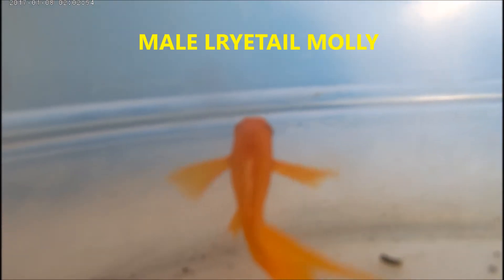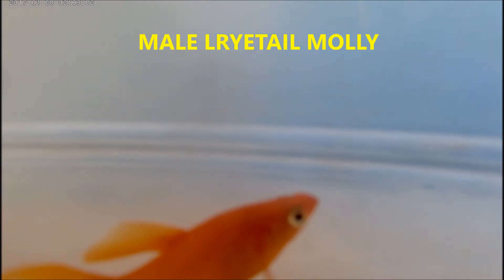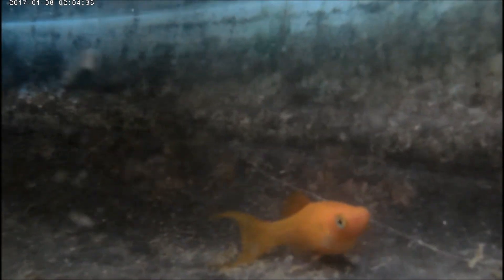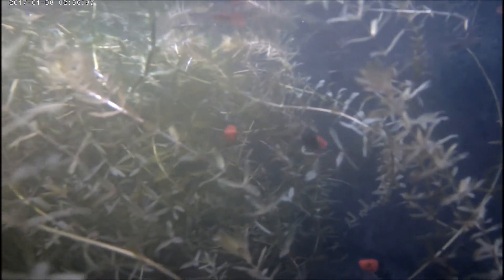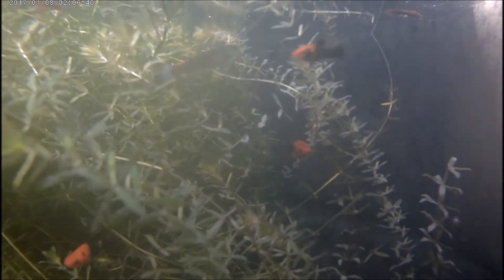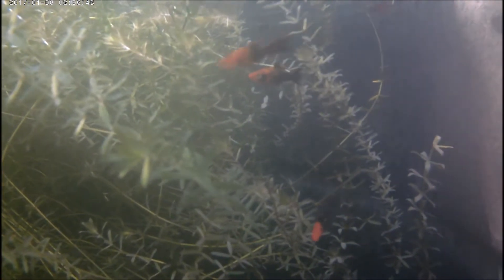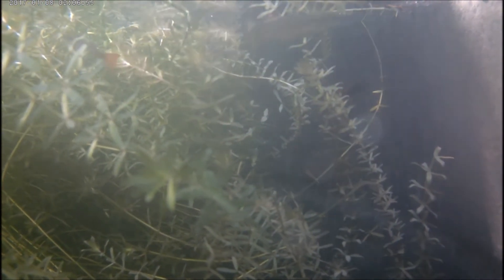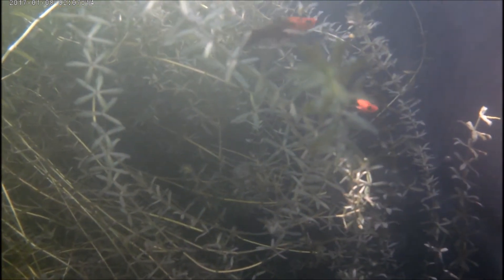ORANGE LYRETAIL MOLLIES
LYRETAIL MOLLIES

The Molly will accept any aquarium food, but in order to maintain top condition it does require some vegetable matter. They will also eat algae which they will find for themselves by constantly grazing on plants or other surfaces in the aquarium.

The Molly is extremely peaceful, and makes an ideal community fish.

Molly’s are livebearers, meaning that the female gives birth to fully formed, free swimming babies!

Types of Lyre Tail Mollies

The Marble Lyretail Molly,

The Marble Lyretail Molly, also called the Mexican Lyretail Molly, Giant Lyretail Molly, Yucatan Molly, and sometimes simply Lyretail Molly, is a color variety of the Poecilia sphenops Lyretail Molly. It is a handsome black and white fish that makes a peaceful addition to most aquariums. The Marble Lyretail Molly prefers hard, alkaline water conditions and may not thrive in aquariums with acidic or soft water. The Marble Lyretail Molly has the ability to adapt to a variety of salt levels in the aquarium. Through gradual acclimation, the Marble Lyretail Molly may be maintained in either a freshwater or saltwater aquarium. In the freshwater aquarium, a minimum of a teaspoon of aquarium salt per gallon is recommended for optimum health.

The Marble Lyretail Molly requires an aquarium of at least 30 gallons with algae and plenty of room to swim. The tall dorsal fin of the male will not develop if adequate room is not provided for him to swim. Marble Lyretail Molly should only share an aquarium with other peaceful fish that prefer hard water with elevated salt levels.

The male Marble Lyretail Molly has a pointed anal fin and a much larger dorsal fin. In contrast, the female Marble Lyretail Molly has a rounded anal fin and a pregnancy spot. The Marble Lyretail Molly is a livebearer that requires a spawning box in a 25 gallon, or larger breeding tank. The aquarium should be planted densely as possible or have a thick algae mat. Having a group of floating plants in the corner of your aquarium will promote rearing outside of the breeding tank. Every 60-70 days the female will give birth to 10-60 young that are already approximately one-half inch long.

The Marble Lyretail Molly is omnivorous and requires both meaty foods as well as algae. Provide the Marble Lyretail Molly an algae-based flake food, as well as freeze-dried bloodworms, tubifex, and brine shrimp.

The Dalmatian Lyretail Molly

The Dalmatian Lyretail Molly is a hybrid color variation of Poecilia latipinna, the Sailfin Molly. The Dalmatian Molly has a black and white body, with a somewhat lyre-shaped caudal fin and is sometimes referred to as the Marbled Molly or Marbled Sailfin Molly. Mollies have the ability to adapt to a variety of salt levels in the aquarium. With a gradual acclimation, these fish may be maintained in either a freshwater aquarium or a saltwater aquarium. In the freshwater aquarium, a teaspoon of aquarium salt per gallon is recommended for optimum health.

The Dalmatian Lyretail Molly prefers a tank of at least 30 gallons, densely planted with plenty of strong plants such as Java fern, Sagittaria, Vallisneria and Anubias. They require a good filtration system because of their hearty appetites. The Dalmatian Lyretail Molly is well suited for the community tank because of its peaceful nature, and is compatible with other peaceful, large fish that can withstand hard water. They may pursue their young and the young of the other fish.

The pointed anal fin and much larger dorsal fin on the male, and the rounded anal fin and pregnancy spot on the female differentiate the two. The Dalmatian Lyretail Molly is a livebearer that requires a spawning box in a large 25 gallon, or larger breeding tank. The aquarium should be planted as densely as possible or have a thick algae mat. Having a group of floating plants in the corner of the aquarium will promote rearing outside of the breeding tank. Every 60-70 days the female will give birth to 10-60 young that are already approximately one-half inch long.

The Dalmatian is omnivorous and requires algae. Provide these fish with an algae-based flake food, as well as freeze-dried bloodworms, tubifex, and brine shrimp.

Origin: Mollys are one of the most colorful, and most popular aquarium fish. Their ancestors originally lived in coastal areas of southern Mexico in freshwater, brackish water, and saltwater.

But Mollys are now found living in aquariums throughout most of the world. There are many color varieties for sale in this store.

Maximum Size: In aquariums Mollys can grow to be about 5" long, including their tails.

Behaviors: Most Mollys are very active swimmers, and chase each other, but are rarely too aggressive.

Female Mollys release live baby fish about once a month when kept in good water, and fed lots of premium food.

Compatibility: Some recommended tank mates include Corydoras Catfish, Danios, Barbs, Rainbowfish, Plecostomus Catfish, Swordtails, Gouramis etc